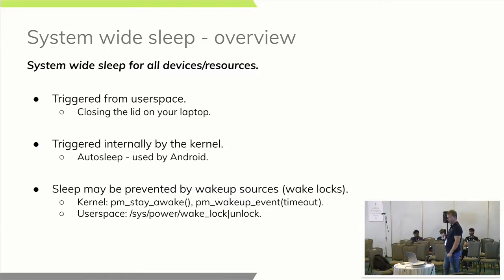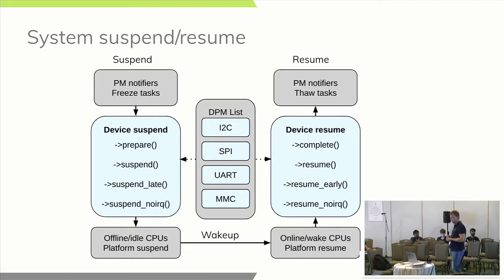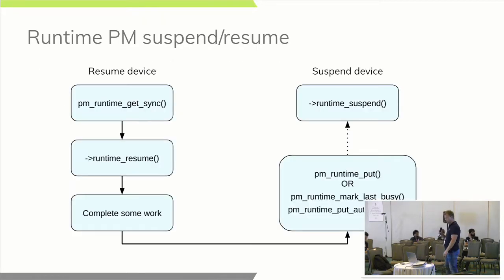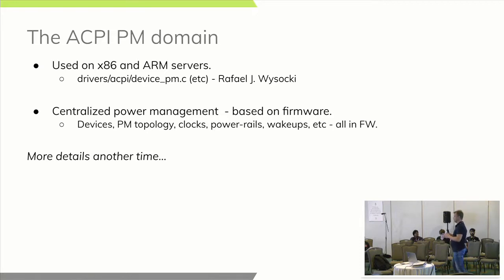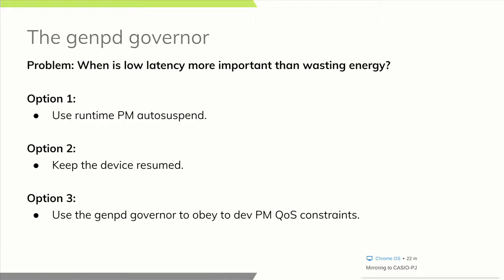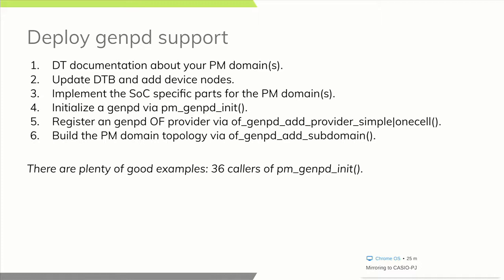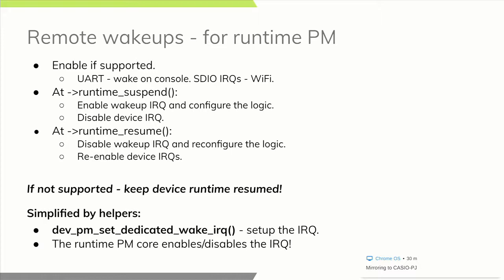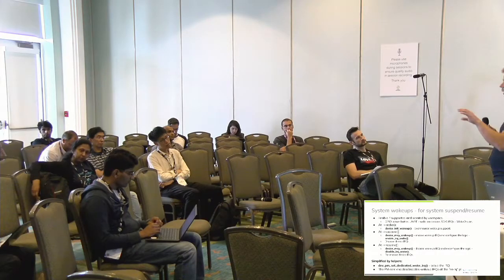SAN19-421 Training: Device power management for idle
ARM platforms often supports sophisticated power management, to for example allow unused parts on a running system, to be put into low power states, which prevents energy from being drained.

However, it can be a rather complicated task to deploy optimized power management support in a driver in the Linux kernel, especially when it comes to idle management. A couple of frameworks are there to help and these comes with corresponding callback functions, that may be assigned on per device basis. The driver developer needs detailed knowledge about these frameworks, especially when the goal is to reach the best possible energy efficient behavior.

In this session, we look into the concepts for system wide suspend and the corresponding low power states, such as suspend to ram, suspend to idle and suspend to disk.

Additionally, for more fine grained power management per device, some best practices are explained of how to deploy support for runtime PM and PM domains (in particular the generic PM domain) .